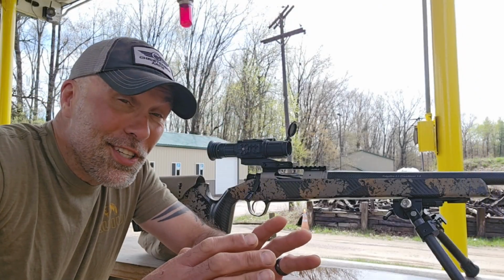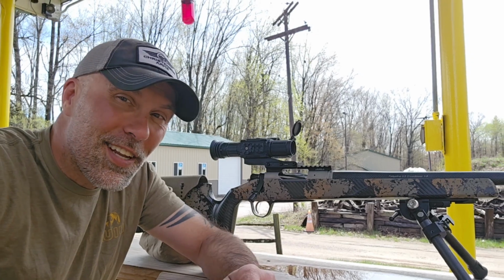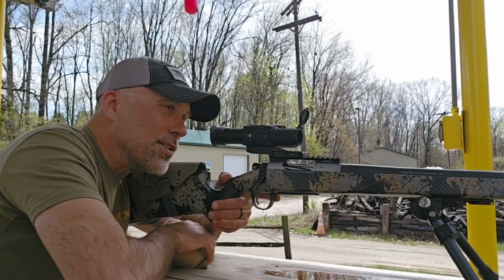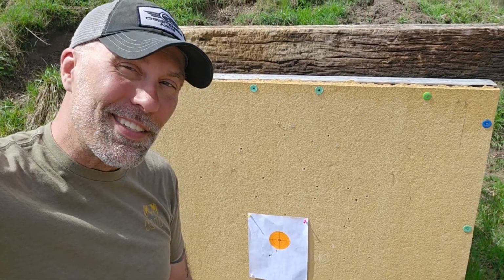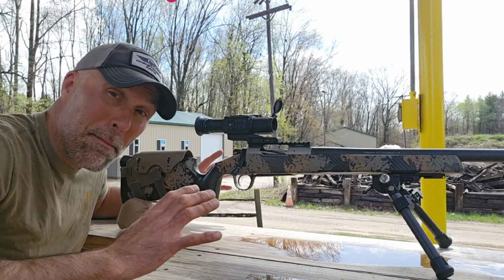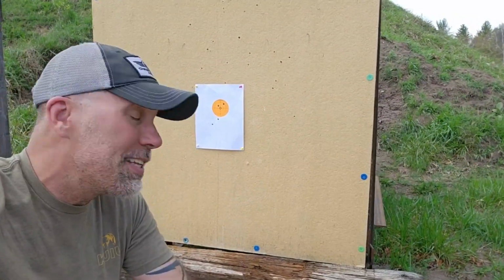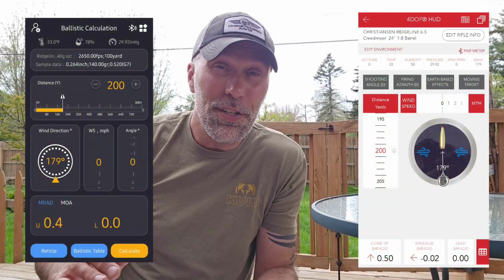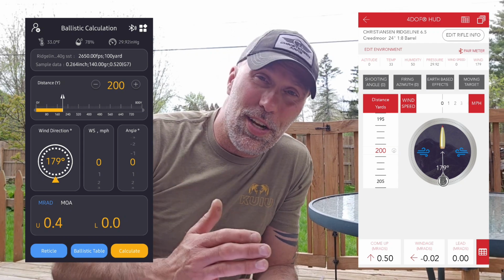Arken Zulus and Arken Ballistics vs Hornady 4DOF. Does it work? 200 and 300 yards 6.5 creedmoor.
In in this content i spotlight once again my Christensen Arms Ridgeline 6.5 Creedmoor equipped with my Arken Optics Zulus LRF (Laser Ranger Finder) model digital day/night optic.   In some past content i ran into a situation that the ballistic suggestions did not match up with those of the Hornady 4DOF application i have been using.  Recently spend some time and redid the zero process with the Zulus LRF and got things sorted out at 100 yards.   This content is at 200 and 300 yards using the range finder and suggested ballistic holdovers.   I am pleased to say the suggested aim points within the optic were nicely spot on resulting in shots on target.   Though i did not feel the pair of shots were too accurate on further measurement both distances were under 1 moa.   I compared the data from Arken to the Hornady applications and the suggested solutions are extremely close and both place shots on target.  The Zulus is managing recoil of the 6.5 well, holding zero performing as advertised.  Great Day/Night optic and more fun to use the more time i have behind it.
This optic is going to be fun recording hunts!

In this video i am firing hand loaded Hornady SST bullets at approximately 2700 fps.

Arken Optics EP5
Arken Optics EPL4
Arken Optics EP8
Arken Optics SH4
Arken Optics LH4